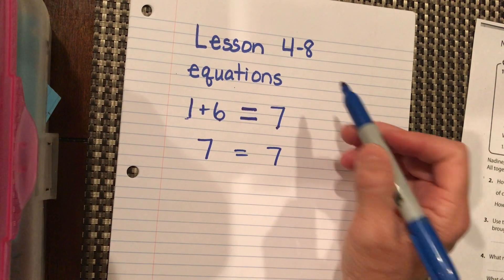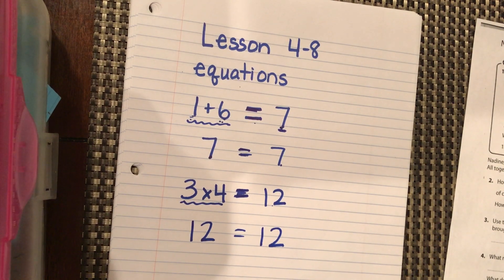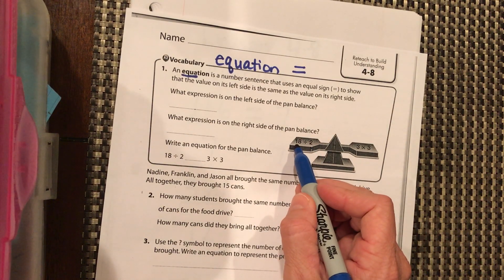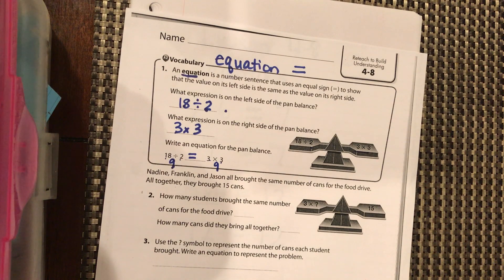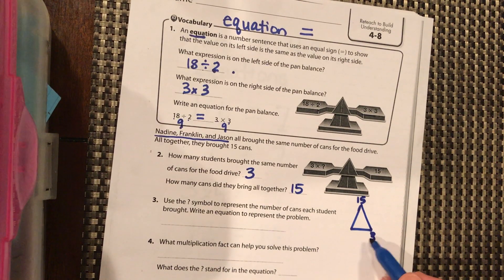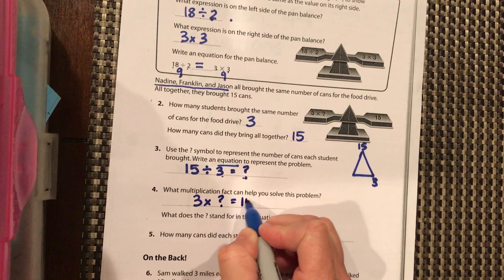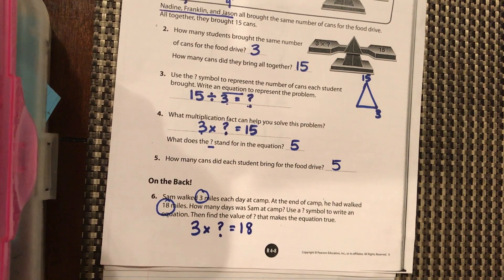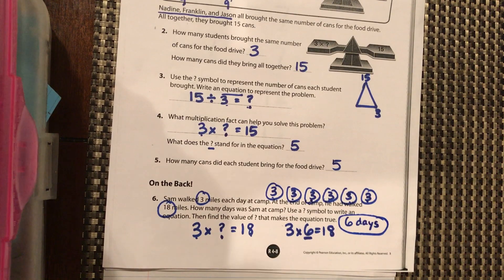Lesson 4-8 Reteach Pearson Envision 2.0